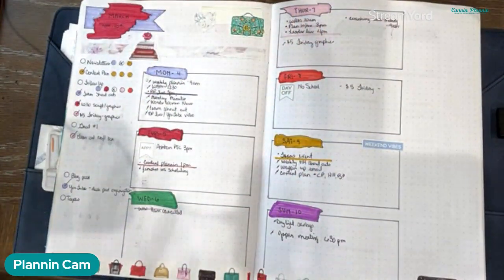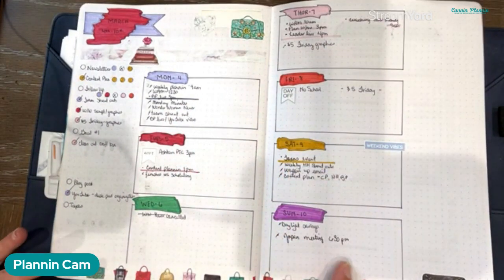Weekly Jives Series: BUJO Volume 1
Which weekly planning layout is right for you? This next series will help you in determining which weekly block layout is the right fit for you.
Today's weekly option: BUJO Volume 1 Although I love the freeing aspect of a bullet journal layout, this one is mainly horizontal which I don't love a whole lot. I was able to make this one work for me, as you will see, but not my favorite. BUT...if you like the aspect of making a layout fit for you and fitting in all of your other needs, AND you like a horizontal layout this might be the right fit for you!

If you are interested in other planning tips and tricks, please check out